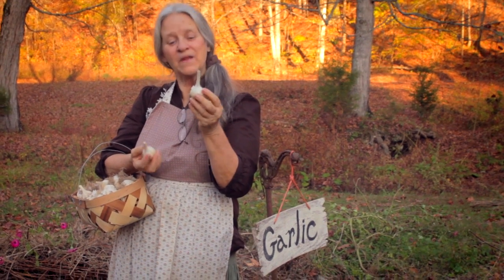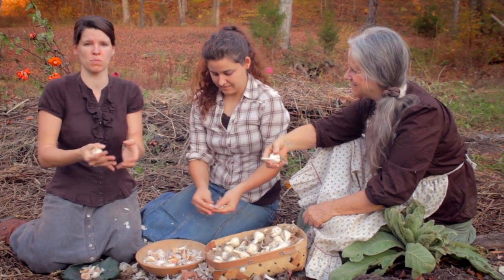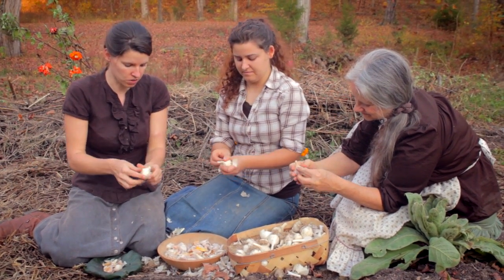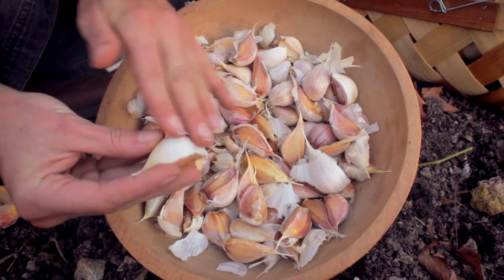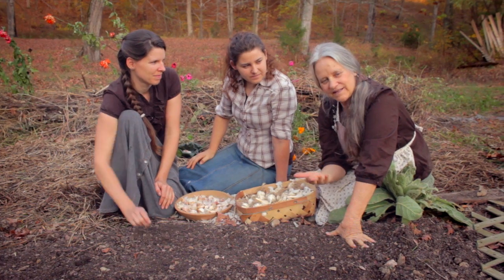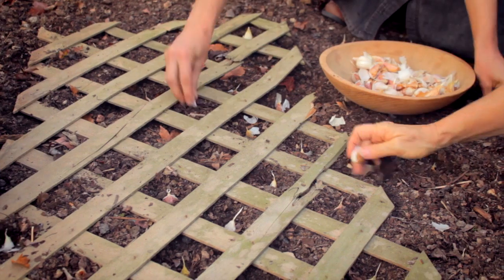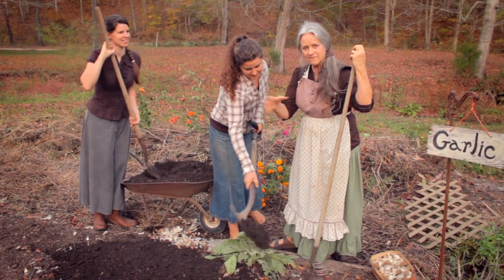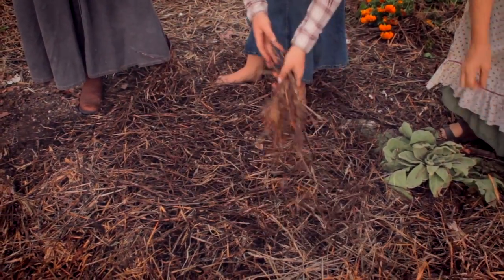Homestead Blessings Hints episode 3 Planting Garlic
In this episode, Homestead Blessings gives tips on planting garlic.
For recipes using garlic check out our herbs DVD and homestead blessings cook book